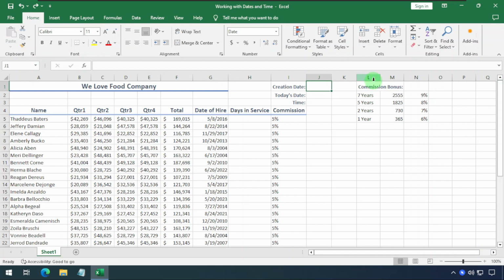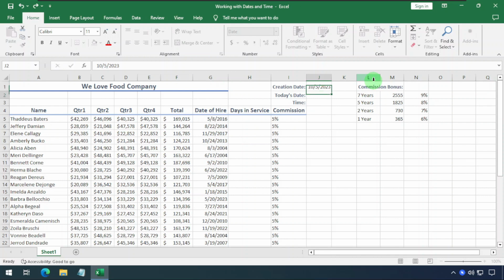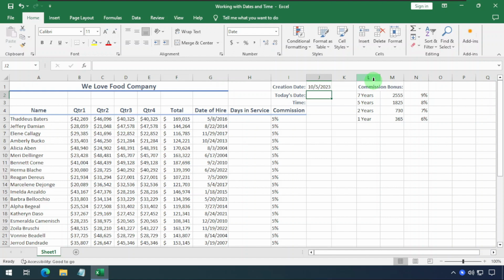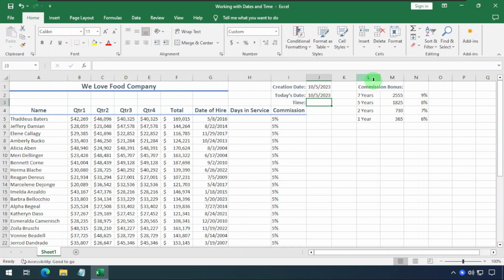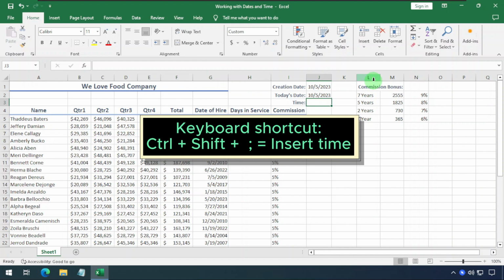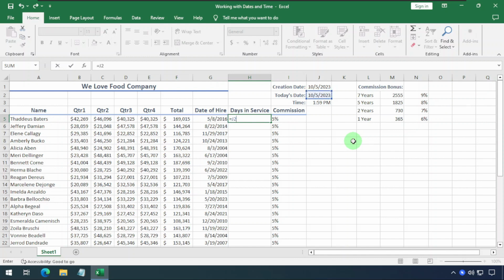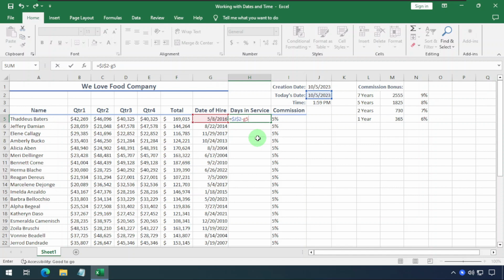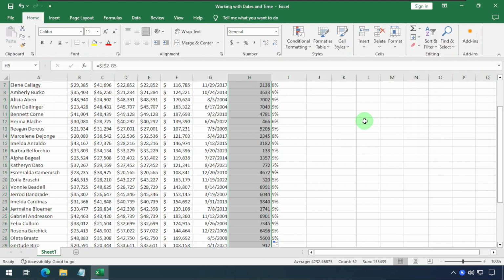Microsoft Excel - Working with Dates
Dates are an integral part of many Excel spreadsheets, whether you're managing project timelines, tracking expenses, or analyzing historical data. Understanding how to work with dates in Excel is a must for anyone aiming to excel in their spreadsheet skills.

It can save you time, prevent errors, and make your spreadsheets more informative.

Chapters:
0:00 – Introduction
0:17 – “Ctrl + ;” Inserting Date Keyboard Shortcut
0:55 – Inserting the Date using a Function
2:00 – “Ctrl + Shift + ;” Inserting Time Keyboard Shortcut
2:17 – Using a Formula, Example Dates Equation